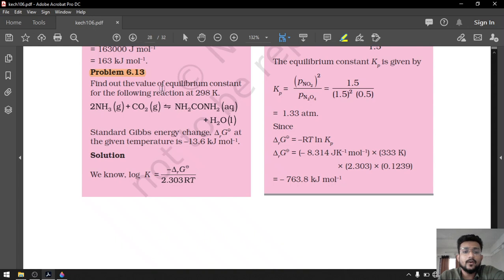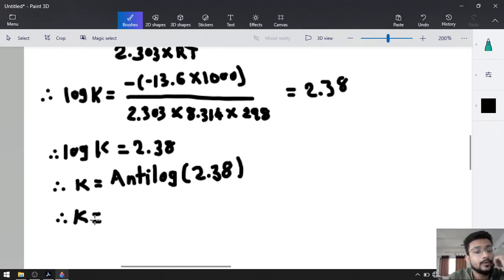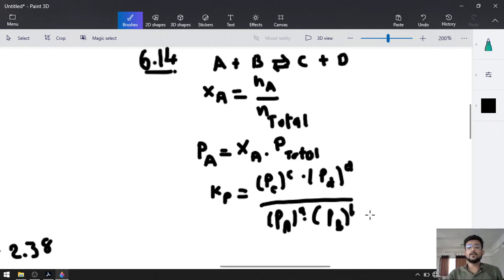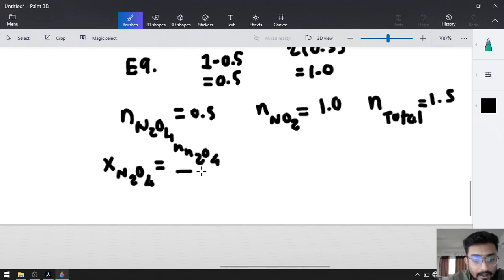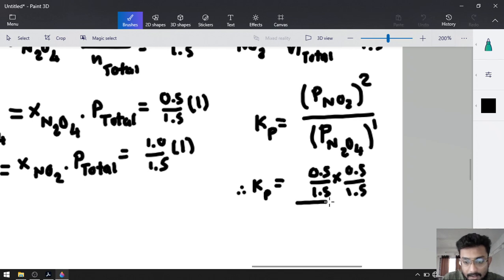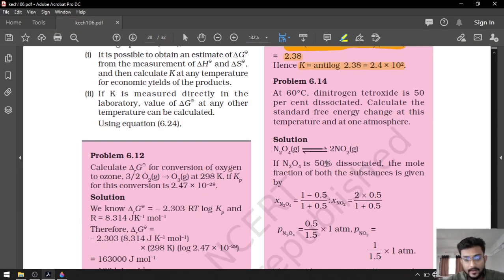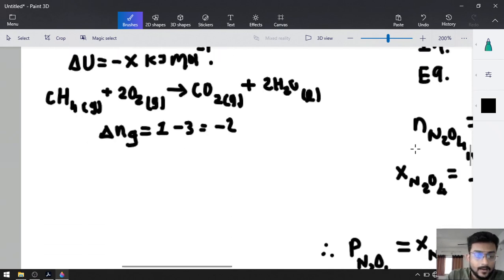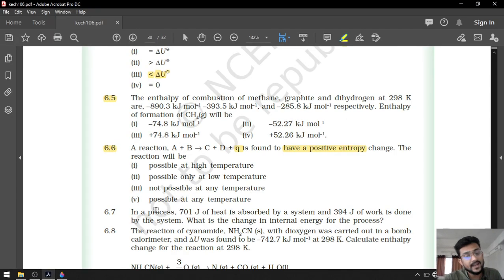11TH EM CHAP 6 LEC 12